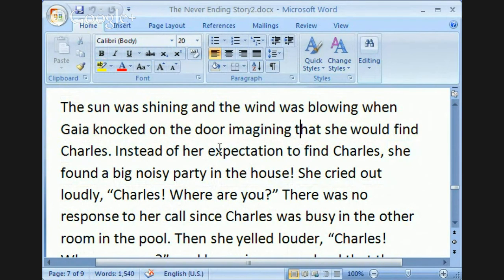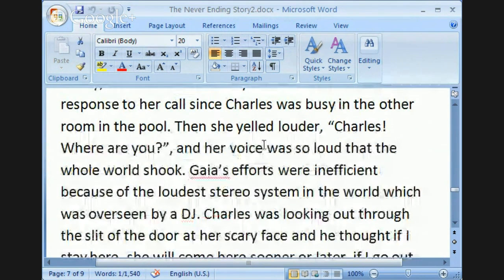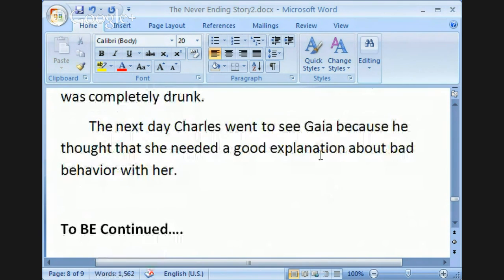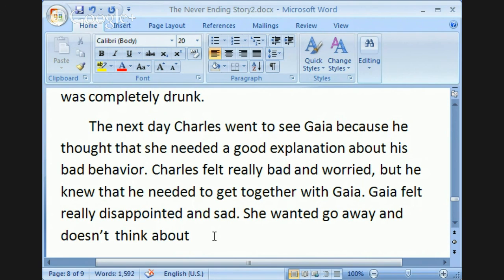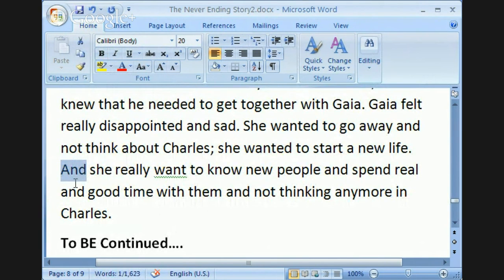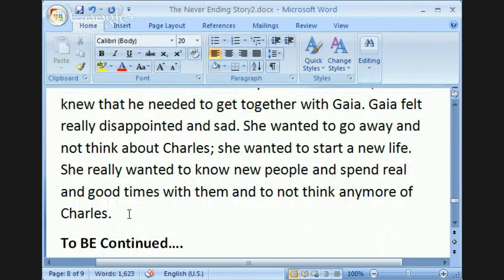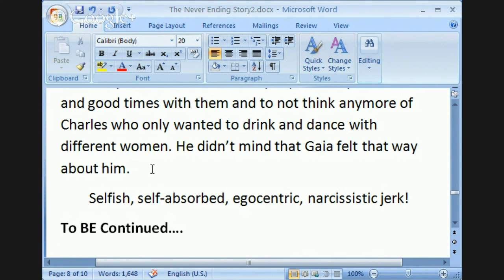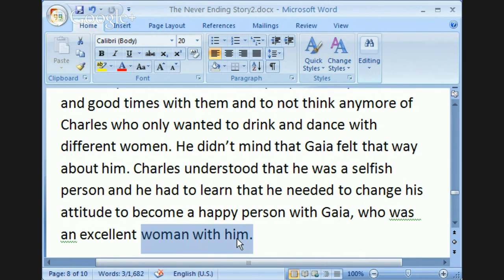The Never Ending Story...